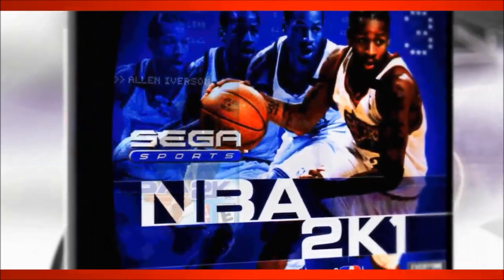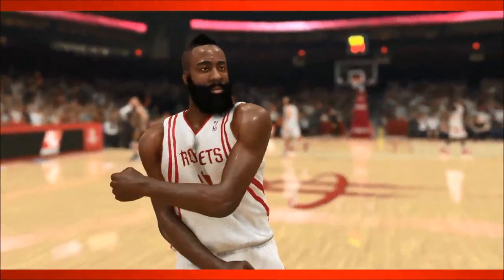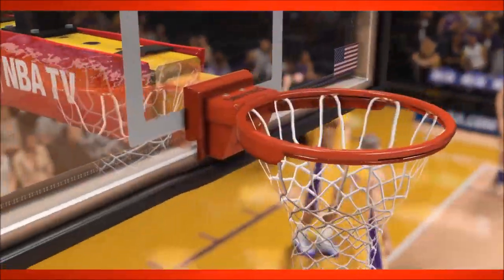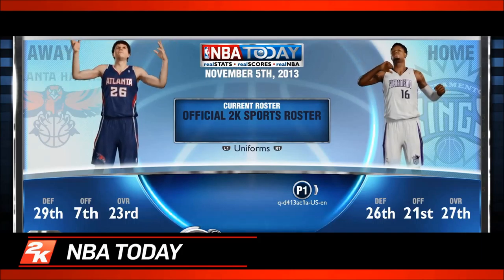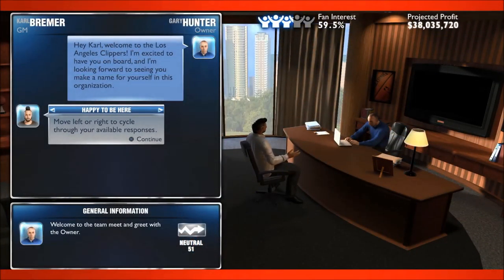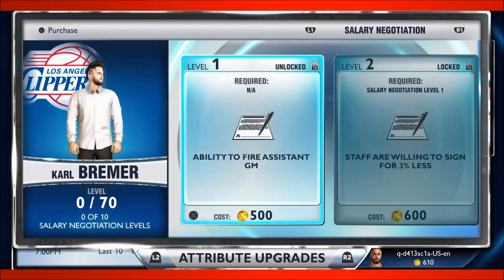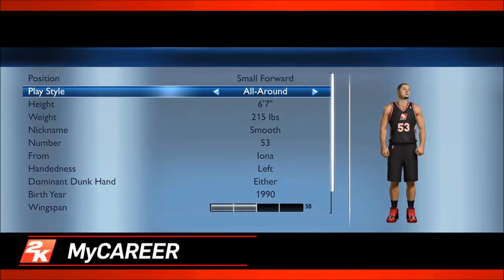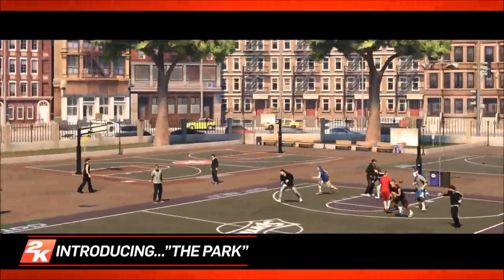NBA 2K14 - Uber Trailer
Step into the world of next-gen NBA 2K14. Learn all about what next-gen brings to the table for NBA 2K14, from the new Eco-Motion Engine and amazing lifelike graphics, to new and rebuilt game modes such as MyCAREER, The Park and MyGM.

AVAILABLE NOW FOR PLAYSTATION®4.
COMING NOVEMBER 22 FOR XBOX ONE.

ALSO AVAILABLE FOR PLAYSTATION®3, XBOX 360 & PC.